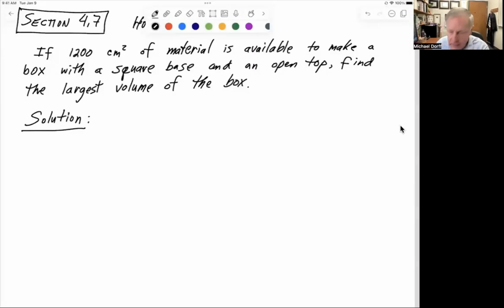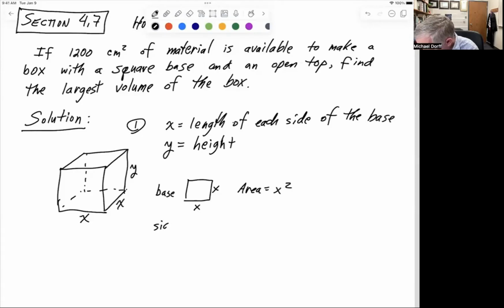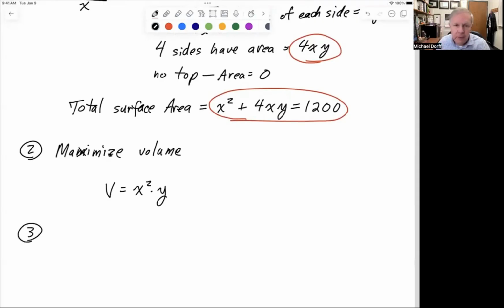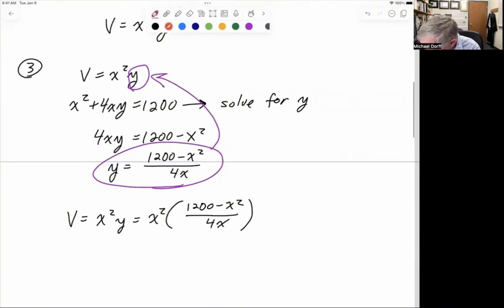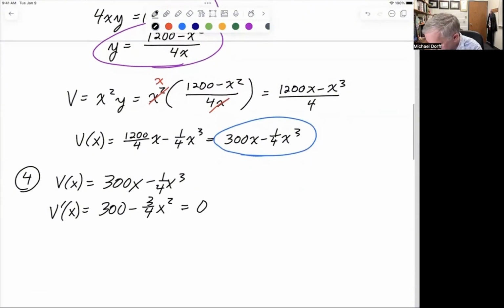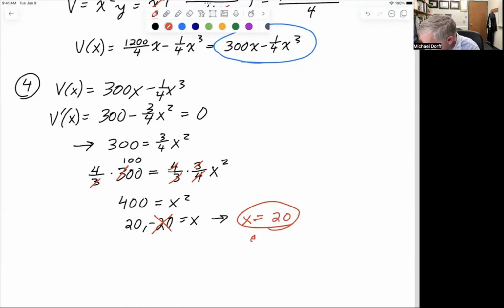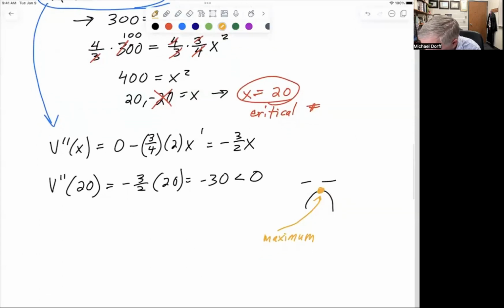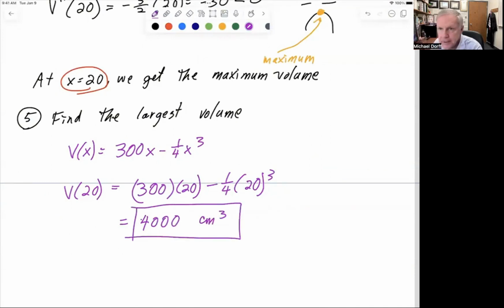Day 28: Homework Example #1 - Optimization Problems, Part 2 (Sect 4.7B)